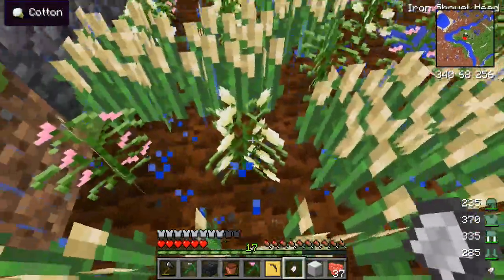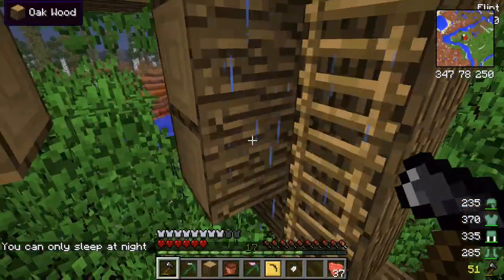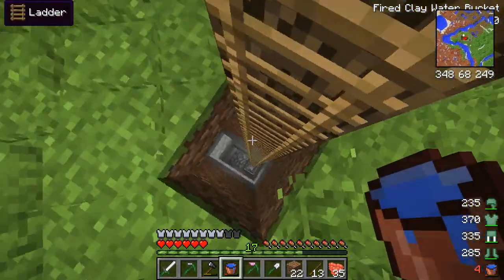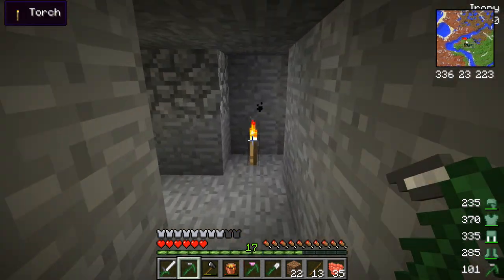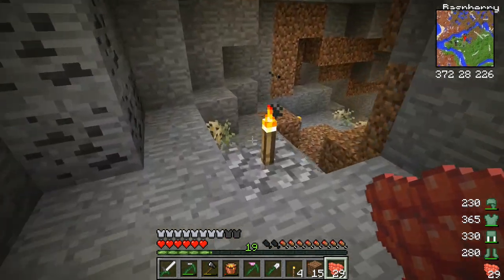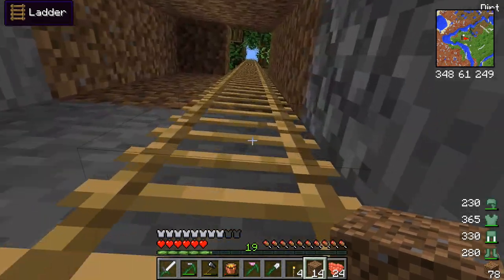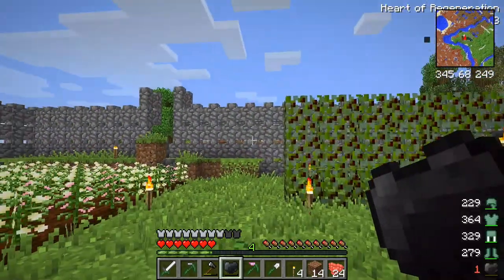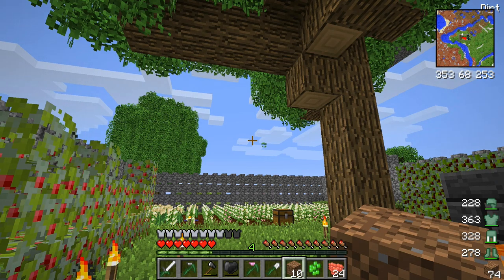ME19 - Fixing some other bugs from the crash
In this series I will be exploring the Explorer's Modpack, made by ME!

As I explain in the video, I am not even familiar with ALL the mods in it, but I have made sure they play nicely with each other.

The list of mods included in the pack (several now require off-site download).
Animated Player (external link)
Animation API (external link)
Applied Energetics
Aquaculture
Archimedes Ships
ArmorStatus HUD
Ars Magica 2
Backpacks Mod
Battle Towers
Better Anvils
Better Breeding
Better Grass and Leaves
Better Signs
Better Snow
Bibliocraft (with Natura, BoP, and Forestry Addons)
Big Trees
Biomes O Plenty
bspkrsCore
Buildcraft 3
Carpenter's Blocks
Chat Bubbles
ChickenChunks
ChickenShed
CodeChickenCore
ComputerCraft
Coral Reef
Crossbows Mod
Custom Chest loot
Custom Mob Spawner (external link)
Damage Indicators
Dartcraft
Deadly World
denlib
Diamond Buckets
Dimensional Doors (external link)
DirectionHUD
Dungeonpack
Dynamic Lights
EnchantingPlus
EnderStorage
Enhanced Portals
Extended Enchants
Extra Utilities
Floating Ruins
Forestry
Forestry Extras
Forge
Galacticraft (with Planets) (Client only, not in Server install)
GUI API (external link)
Infernal Mobs
Inventory Tweaks
Iron Chests
Jammy's Furniture Mod
Lava Monsters
M3ga's Extra Cells
Magic Bees
MapWriter
Matmos
Matmos Sound Expansion
McDoodleCore (Client only, not in Server install)
Minecraft Comes Alive
MineTweaker
Misc Peripherals
Mo' Creatures (external link)
More Player Models
Mutant Creatures
Mystcraft
Natura
NEI Plugins
Not Enough Items
NoVoidFog
Parachute
Project Zulu
QuarryPlus
Reptile Mod
Ruins
Shipwrecks
Soft Hardcore
Soul Shards 2
SpaceCore
Spelunker Dimension
StatusEffectHUD
Super Crafting Frames
Survival Wings
Taigore's Inventory Saver
The Barrels Mod
The Eternal Frost
Tinker's Construct
Trapcraft (external link)
Tubes!
Twilight Forest (External Download)
Unique Artifacts
Useful Pets
Zombie Awareness (external link)